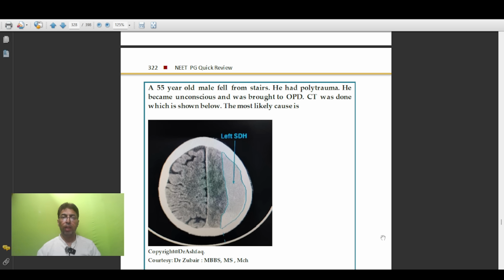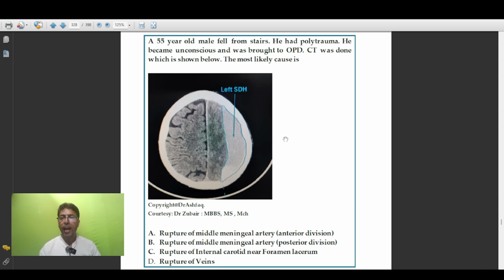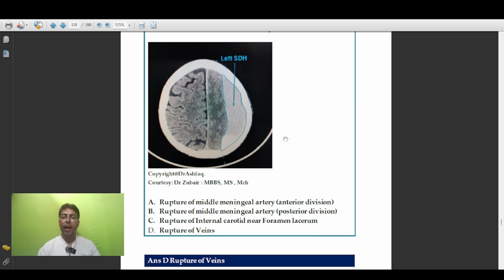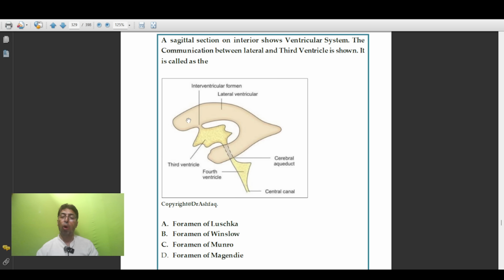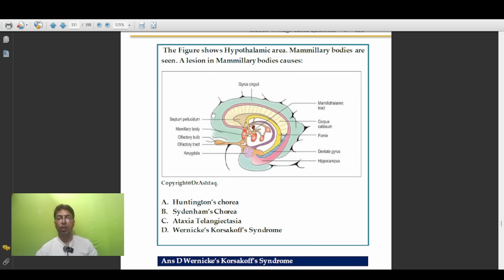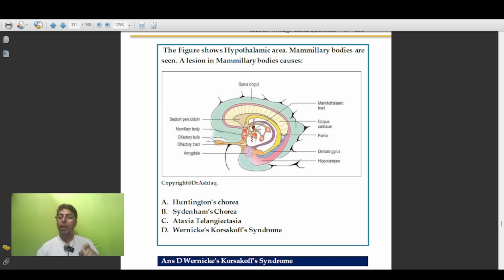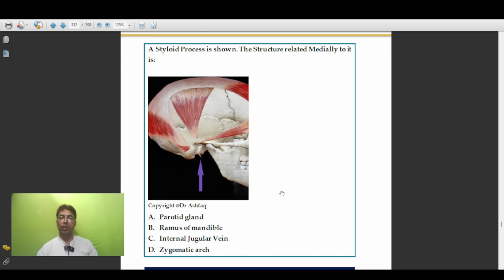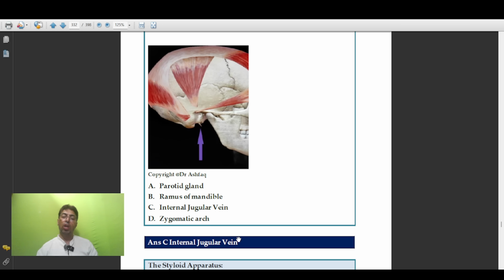Anatomy for NEET PG and FMGE 2026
NEET PG, FMGE , INICET, NEET SS